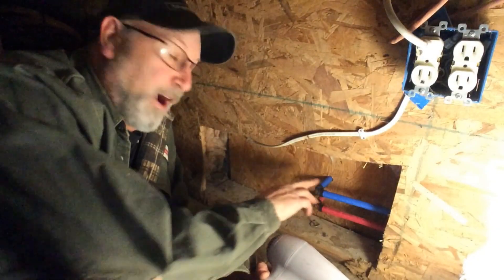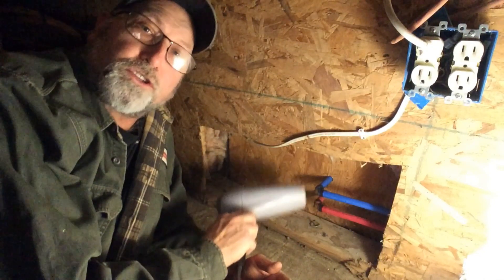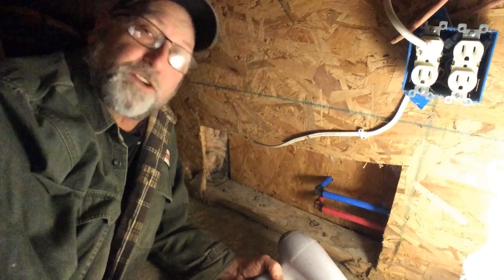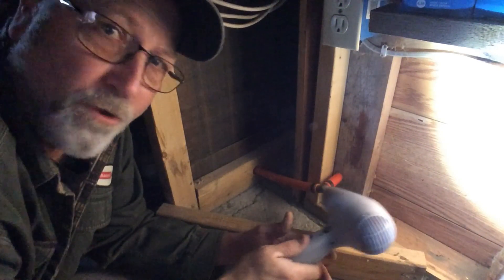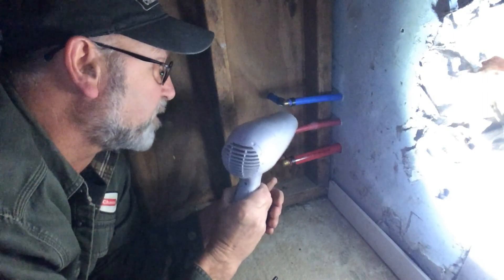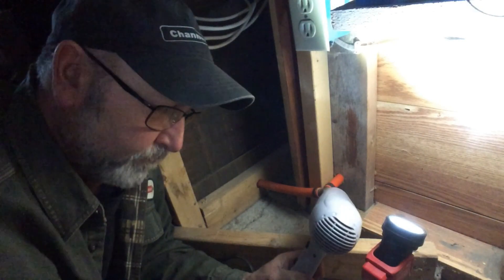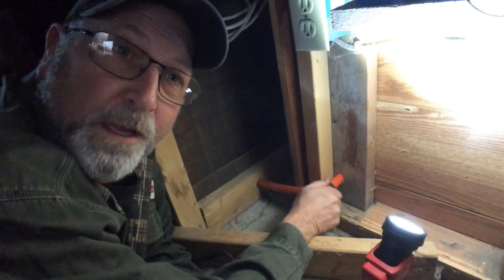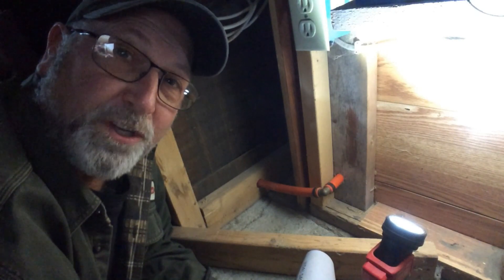How to Thaw Frozen Pipes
One effective method to thaw frozen pipes is to work in a group and equip yourselves with hair dryers and extension cords. It's advisable to assign three individuals to work on the pipes while someone else clears out any closets or access panels for easier access. Avoid using your bare hands during the process and stick to using a hair dryer for safety reasons. Lastly, I would like to express my gratitude to Pete for lending me their home for the filming of this project.

Tool:
Hair Dryer
25-Foot Extension Cord

Editing Equipment:
Dell Latitude E6420 Laptop